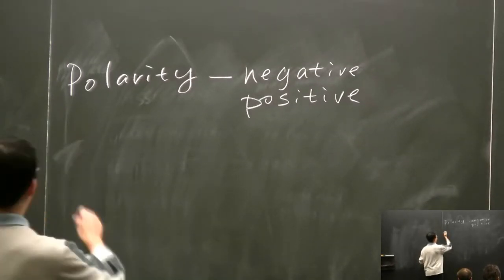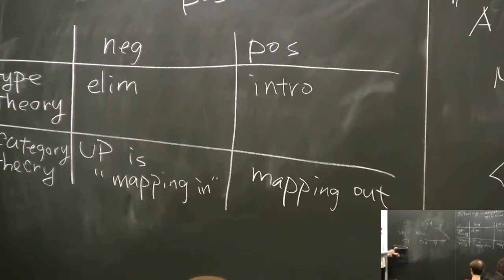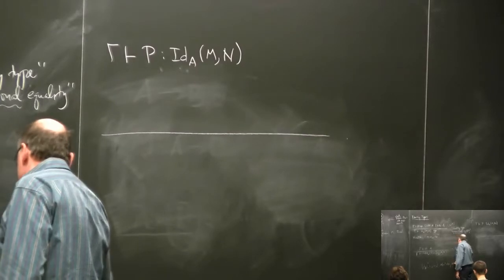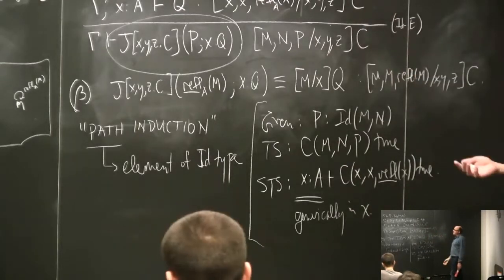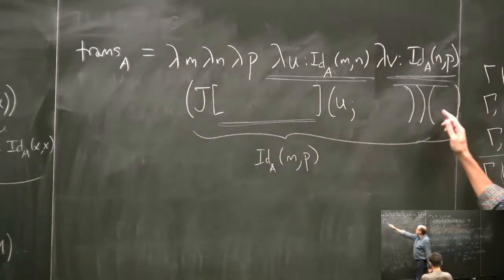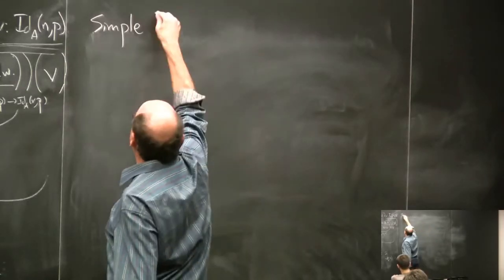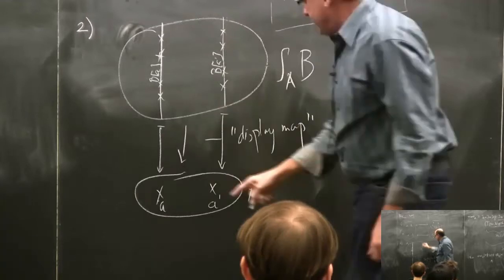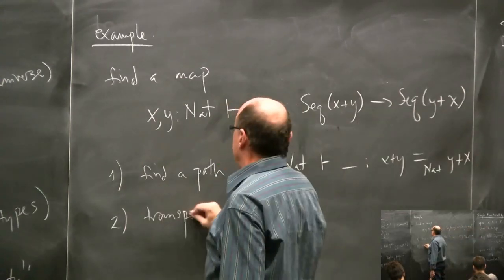Lecture 08 Transport